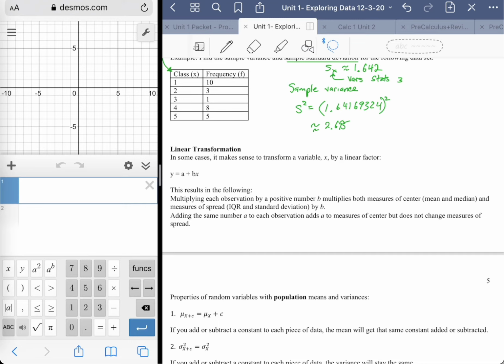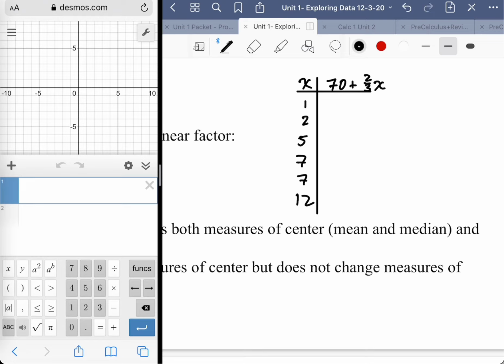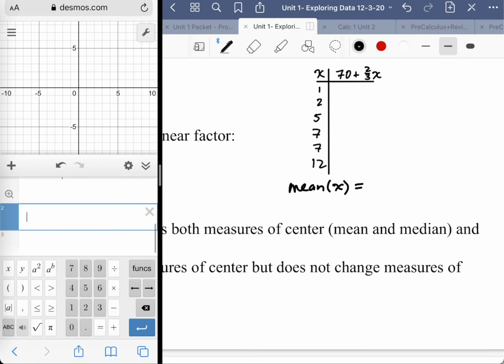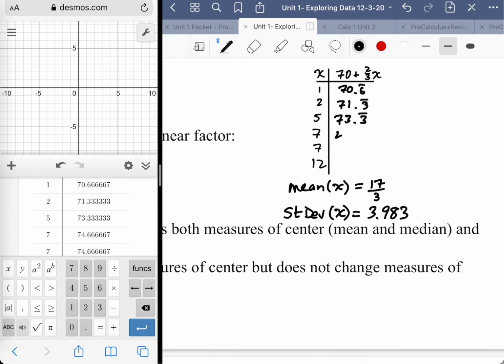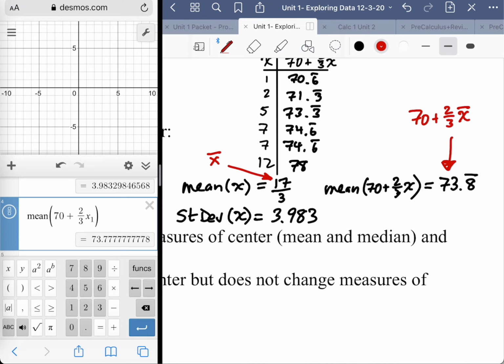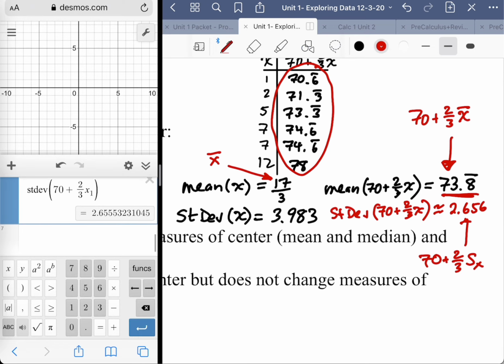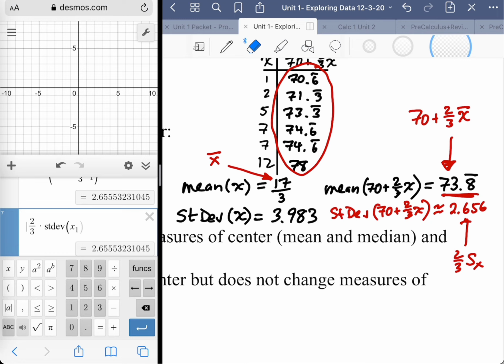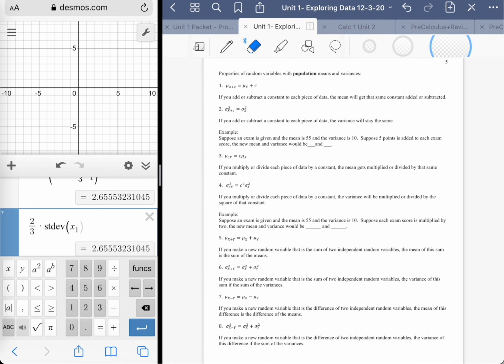AP Stat Unit 1 p4 completed